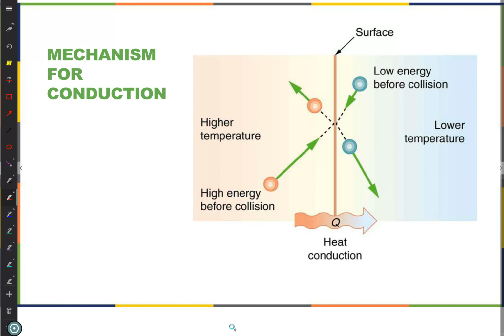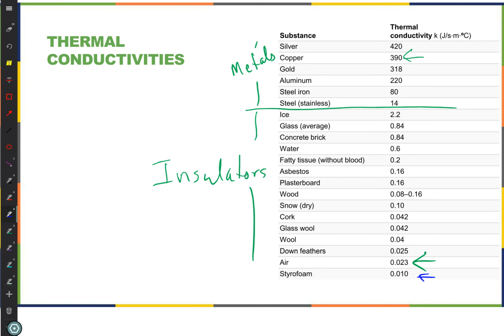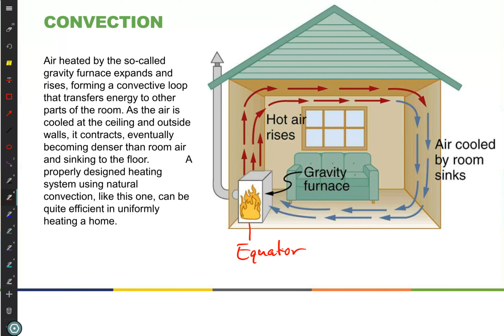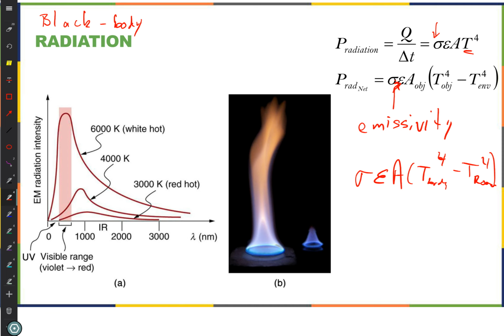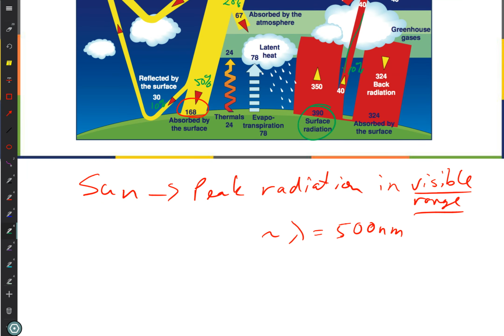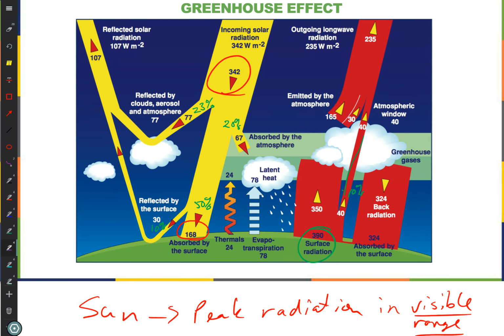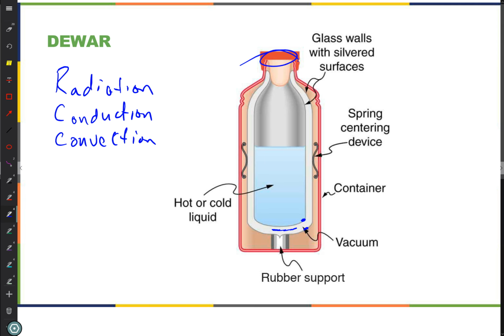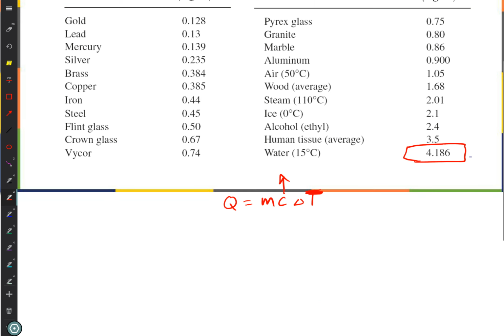PHYS 151 Lecture 34 Calorimetry November 9, 2016